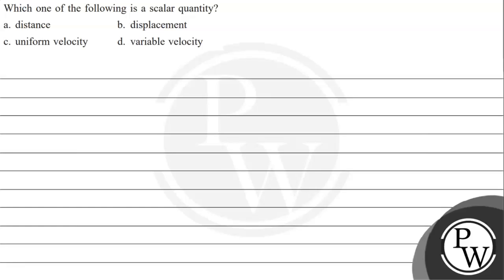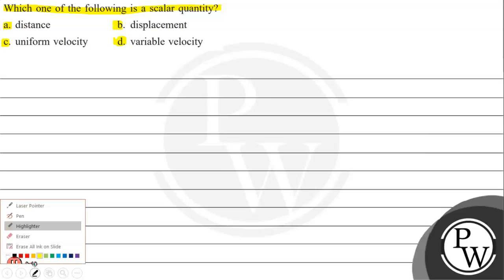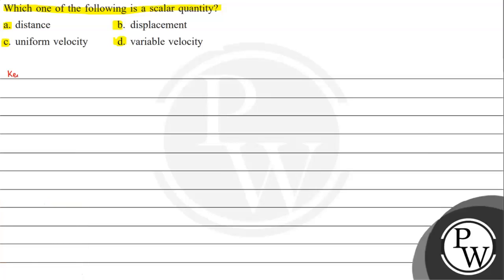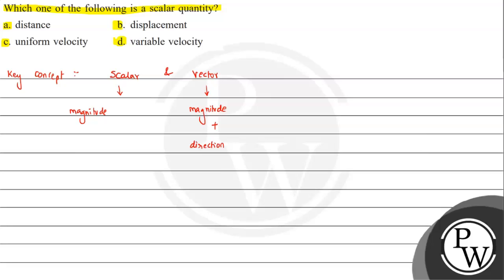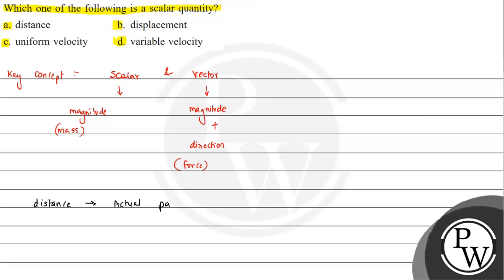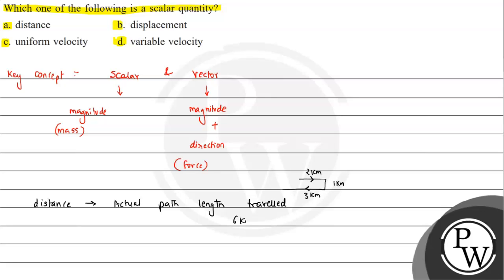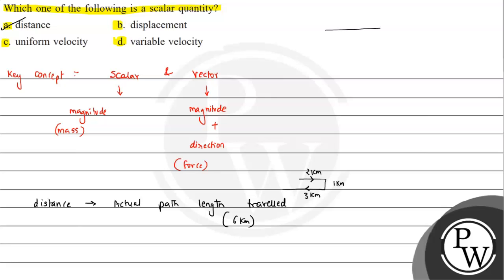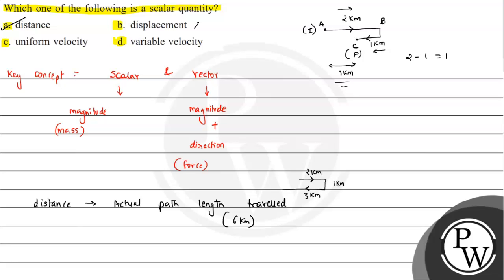Which one of the following is a scalar quantity? a. distance b. displacement c. uniform velocity...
Which one of the following is a scalar quantity?
a. distance
b. displacement
c. uniform velocity
d. variable velocity